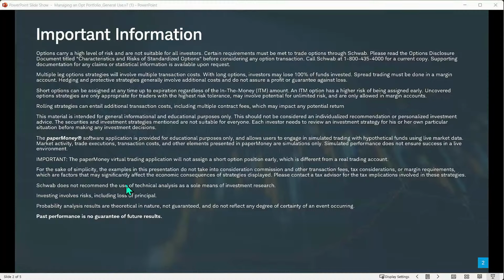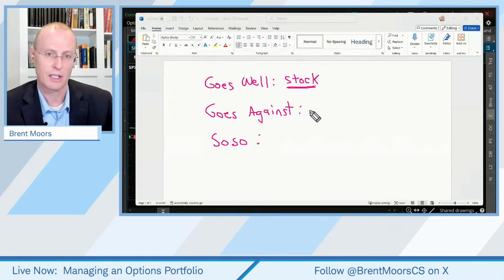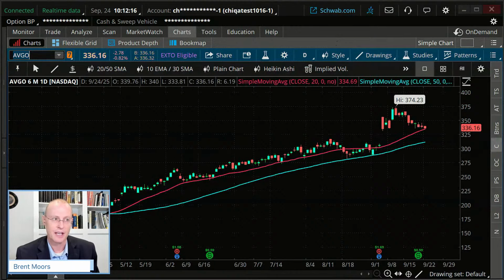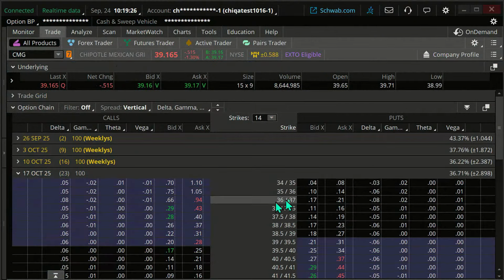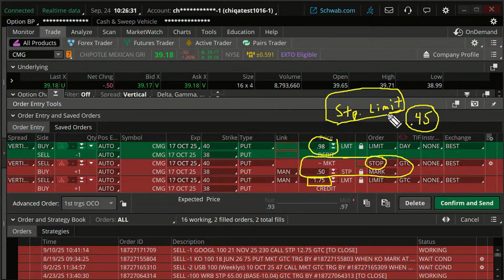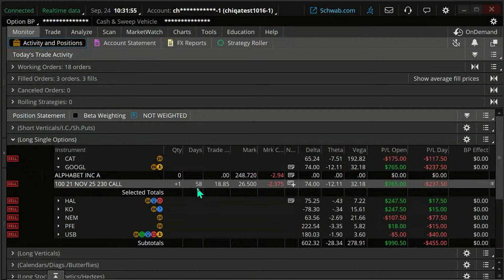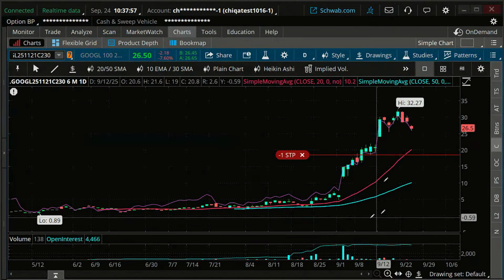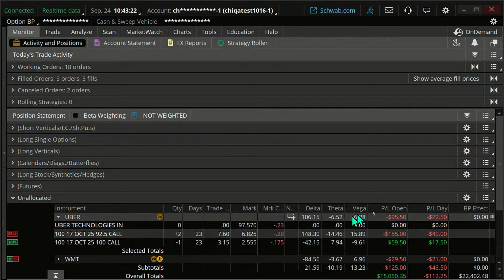Stock-based Exits or Option-based Exits? | Managing an Options Portfolio | Brent Moors | 9-24-25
In this webcast we discussed setting up exit orders for trades when you enter them. Our initial examples were focused on vertical spreads, but we also discussed managing a variety of other types of options.

1023-3KVR